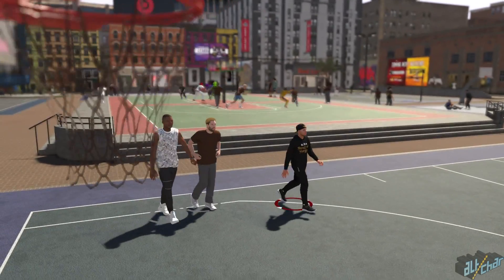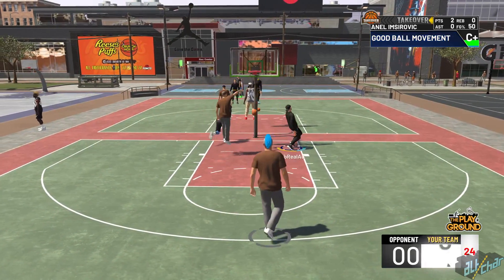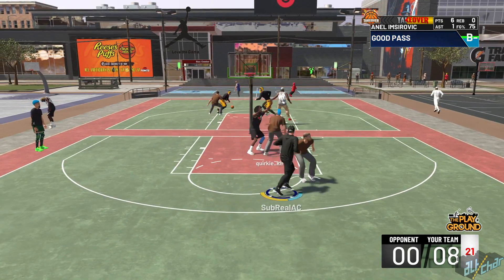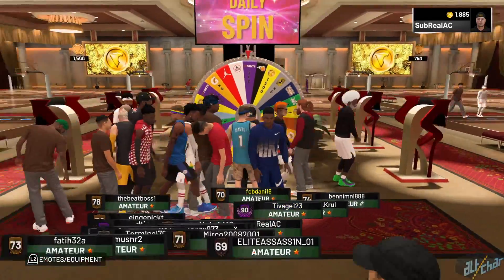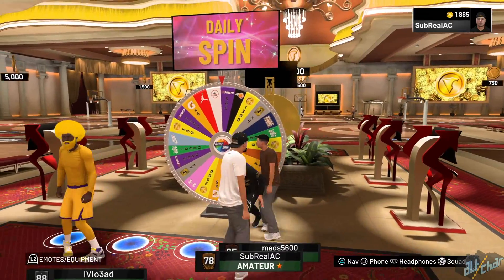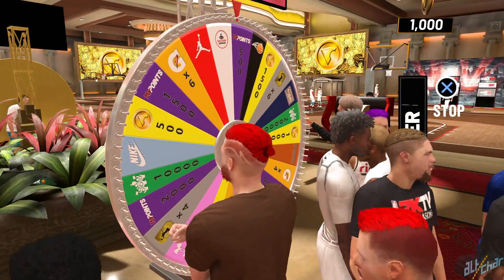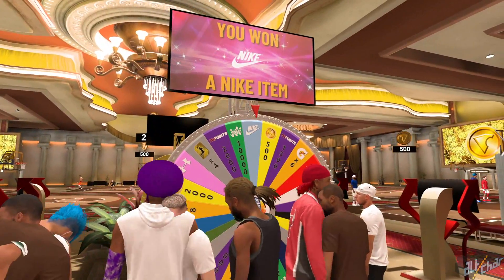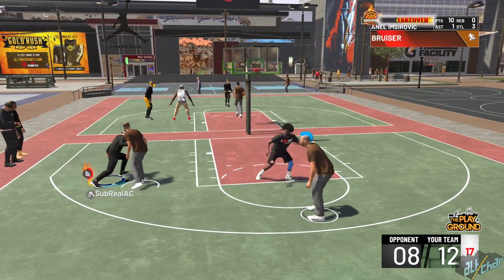NBA 2K19: How to Skip the Line at the Daily Spin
Are you tired of waiting in line at the daily spin in NBA 2K19? In this video, we'll show you a method that will allow you to skip the line and spin that prize wheel every time without breaking a sweat.